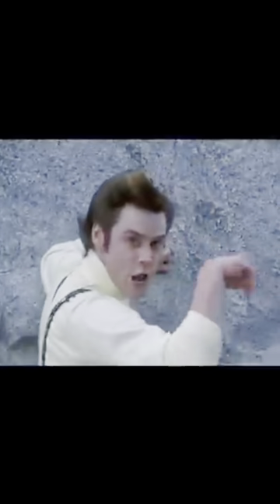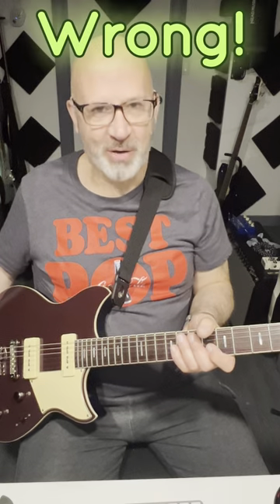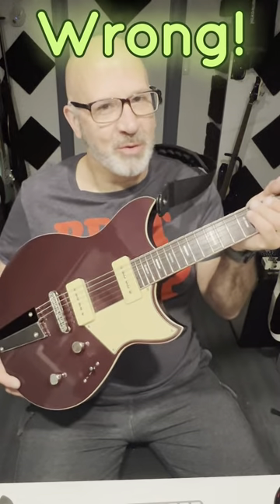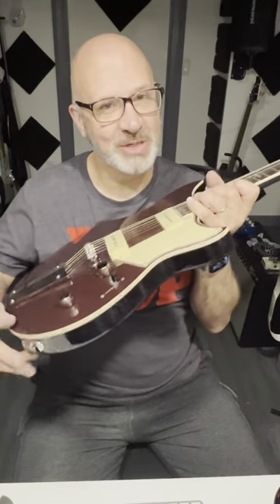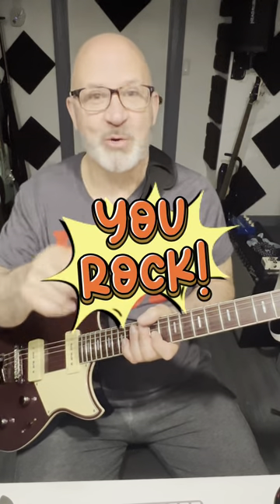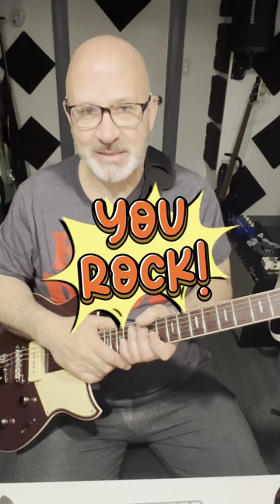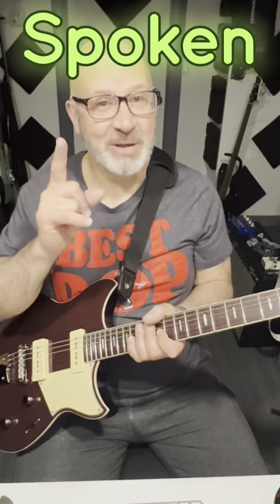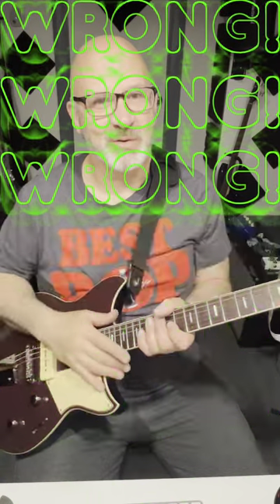I WAS WRONG about the Yamaha Revstar Focus Switch!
I WAS WRONG about the Yamaha Revstar Standard 2022 model - especially the Focus Switch! In my previous video "My Most Expensive Guitar is not my Favorite", I complained about the Focus Switch and said it was not useful or helpful. But, thanks to several viewers' feedback I've been learning how to better utilize the Focus Switch and I'm learning to really like it!

There are so many great things about the 2022 Yamaha Revstar Standard models and I finally see how the Focus Switch is part of what makes these guitars so great. Previously, I considered it a design flaw and more of an annoyance, but thanks to my great viewers I've come to see how useful and unique it really is!

Do you have a Revstar?

Do you like the Focus Switch?